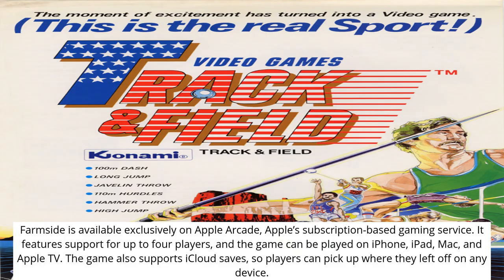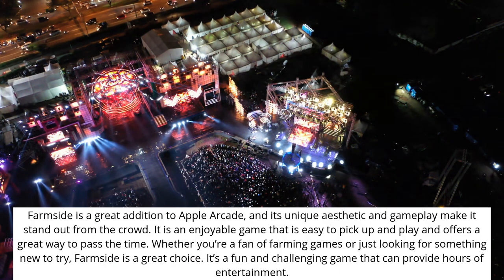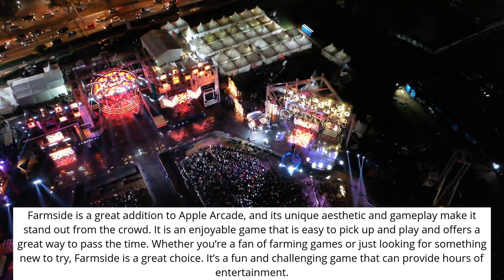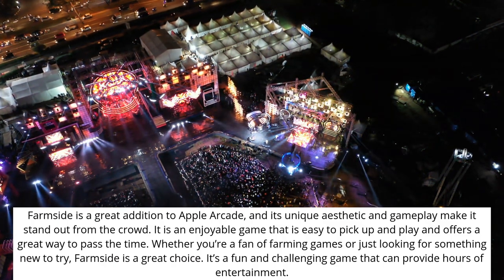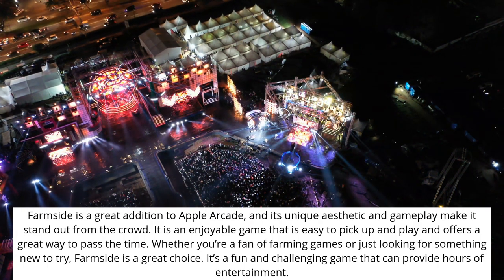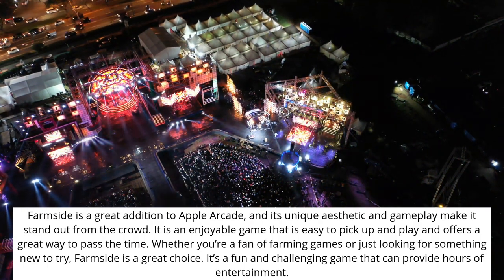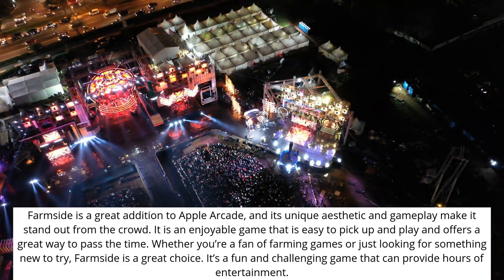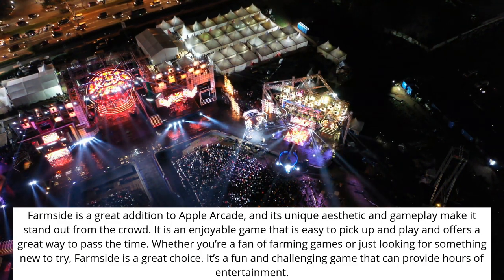Farmside Sprouts Up in Apple Arcade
00:00 Farmside Sprouts Up in Apple Arcade

00:08 Gameplay

00:31 Features

00:52 Conclusion

Farmside is a great addition to Apple Arcade, and its unique aesthetic and gameplay make it stand out from the crowd. It is an enjoyable game that is easy to pick up and play and offers a great way to pass the time. Whether you’re a fan of farming games or just looking for something new to try, Farmside is a great choice. It’s a fun and challenging game that can provide hours of entertainment.